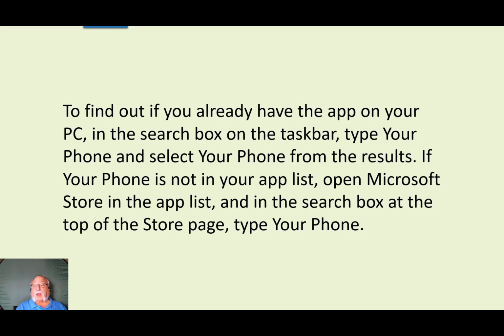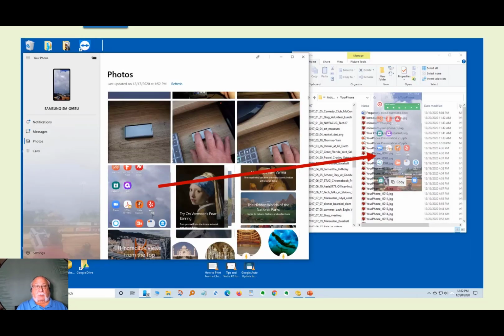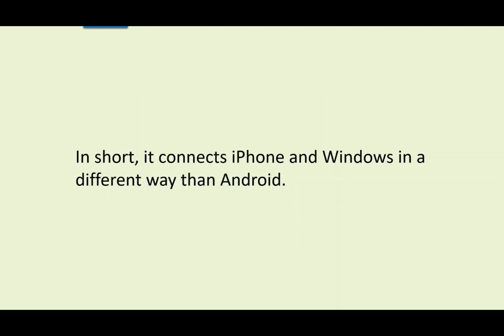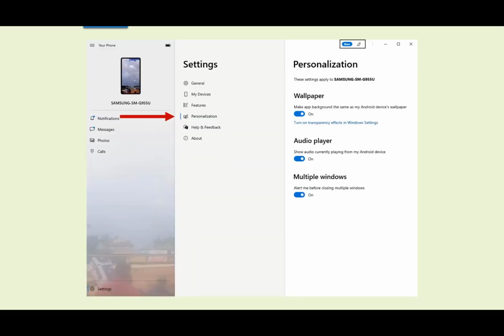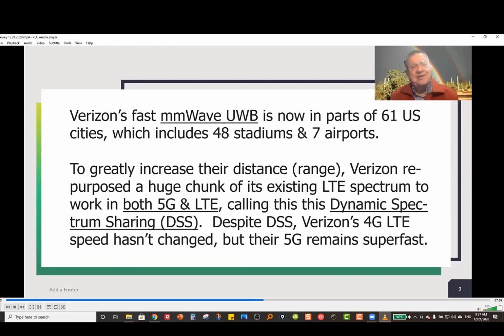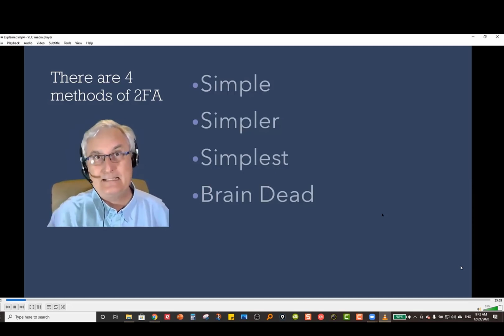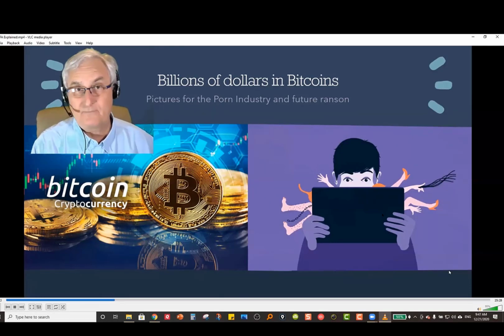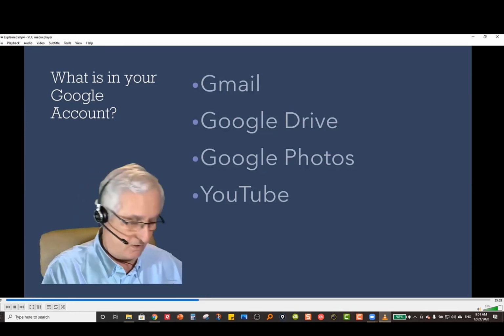TFS 39A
Table of Contents:

00:00 - Introduction
00:57 - Your Phone - A Windows 10 APP   Hewie Poplock
15:14 - Cellular 5G Phones    Dewey Kloos
23:06 - 2 Factor Authentication   Ron Brown